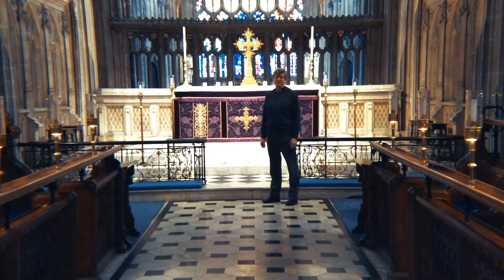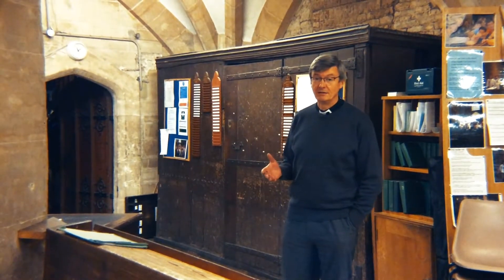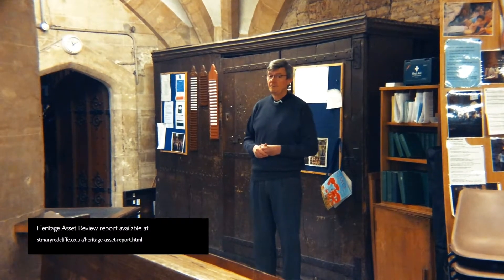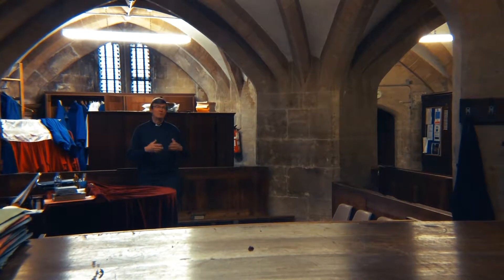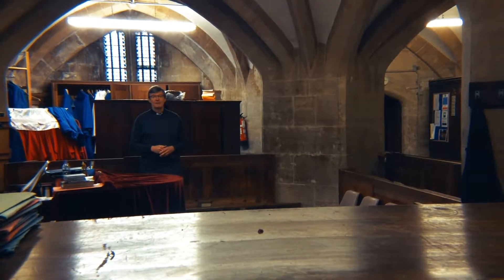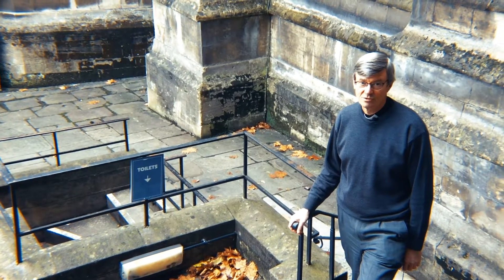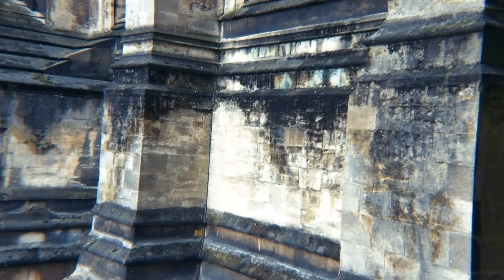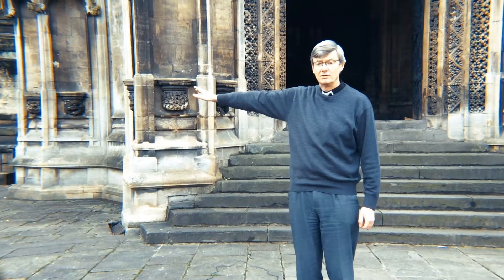St Mary Redcliffe Church Project 450 Update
Rev Dan Tyndall, Vicar of St Mary Redcliffe Church, talks about the church's facilities development project - Project 450 - which will improve access to the church, open up unseen areas of the building to the public and allow the church to display and interpret its treasures and historic artefacts more effectively.